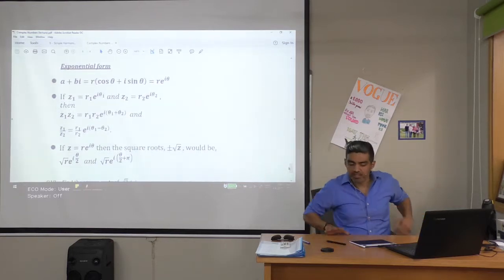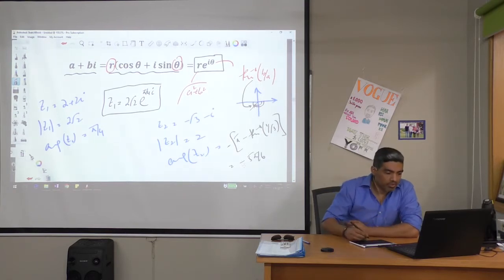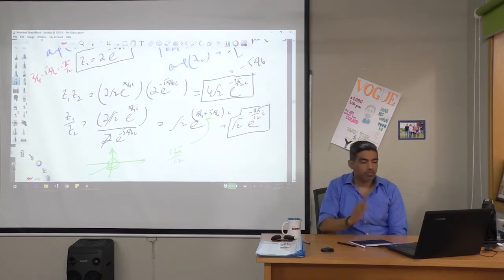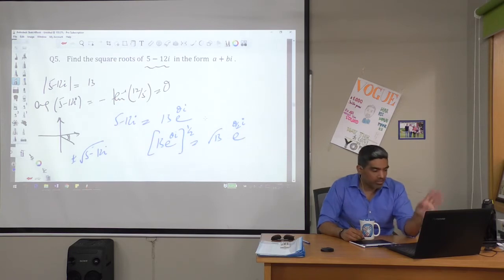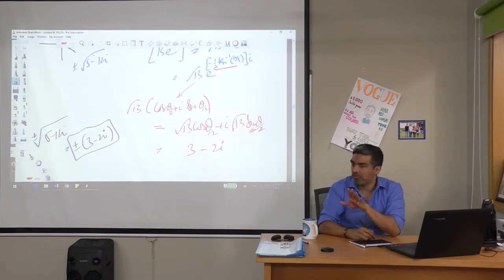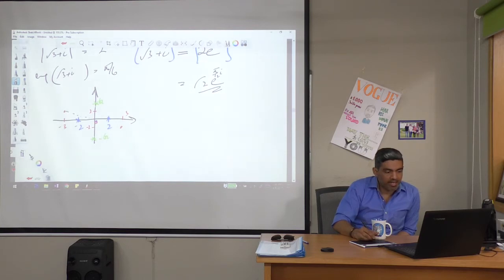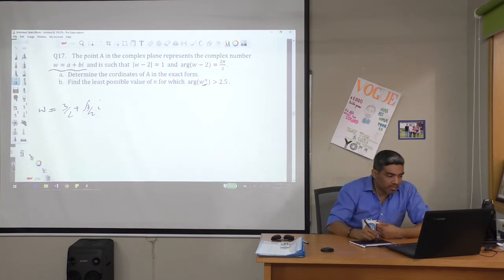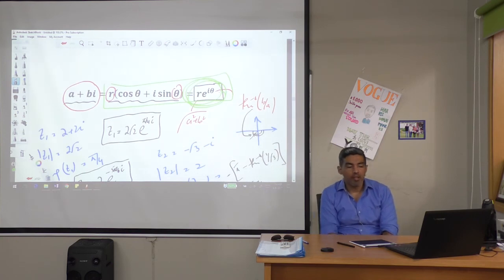P3 Complex Numbers - lec 7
Exponential form of complex numbers.